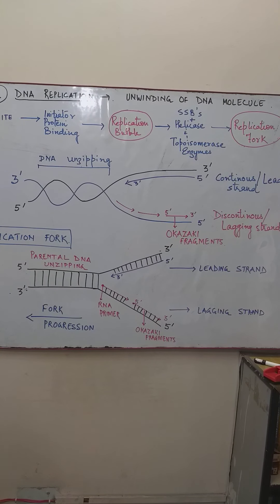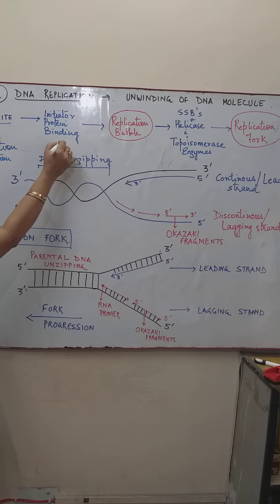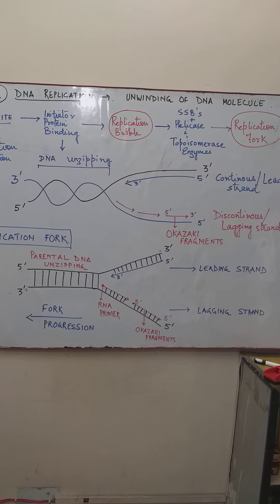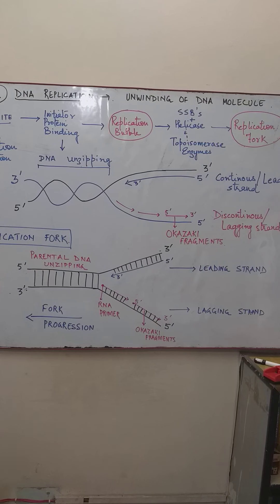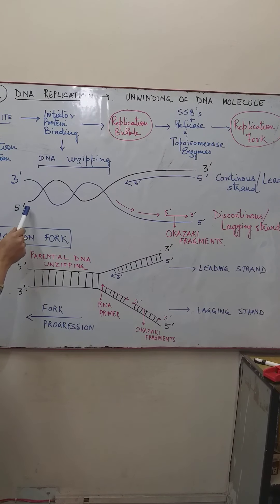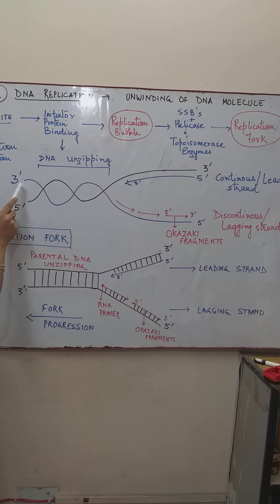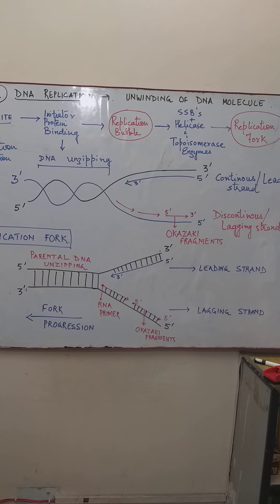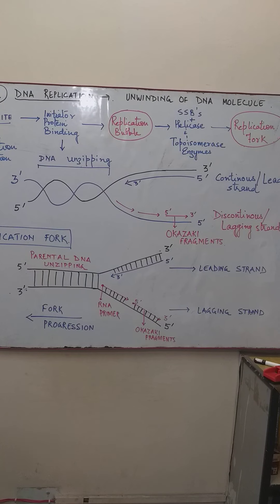XII|Molecular basis of inheritance DNA Replication-Part 3 @ Replication fork formation